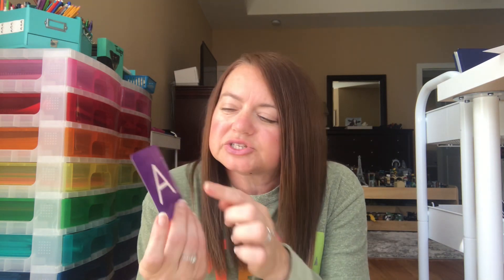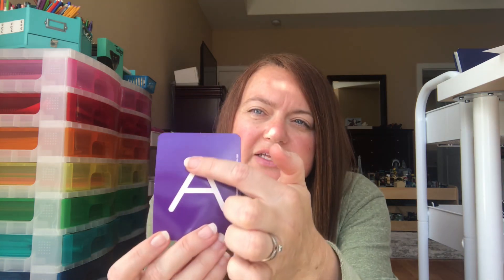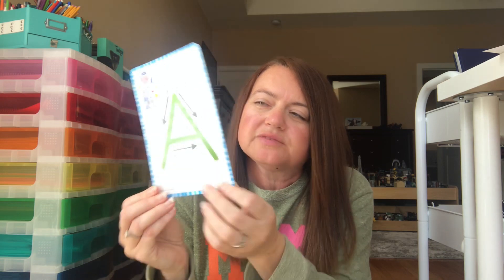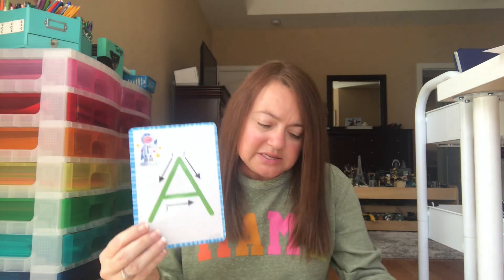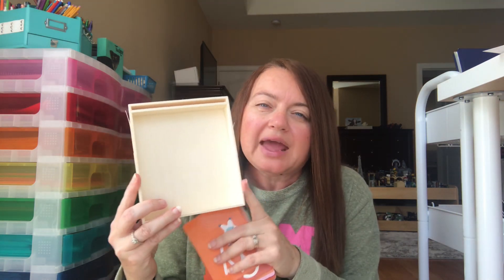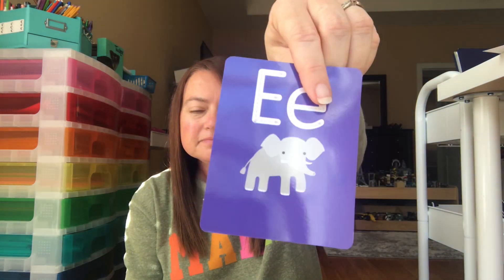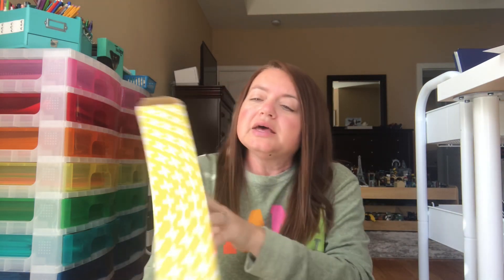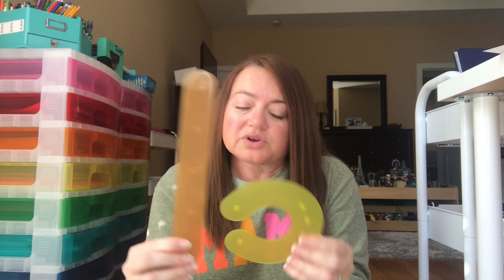Homeschool Help | Handwriting Fun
Are your kiddos complaining about handwriting? If so, then this video is for you!  We are talking about how to make handwriting fun!  This video is a part of a Making Learning Fun collaboration hosted by Megan @PenniesAndSalt Please be sure to check out her channel as well as the playlist below.

Apps mentioned in video:
Letter School
Cursive Writing Wizard

Sand Trays for Handwriting
Sandpaper Letters
Alphabet Construction
Playfoam Alphabet
Handwriting for Minecrafters: Cursive
Handwriting for Minecrafters: Print

Teachers Pay Teachers: Home Sweet Homeschool